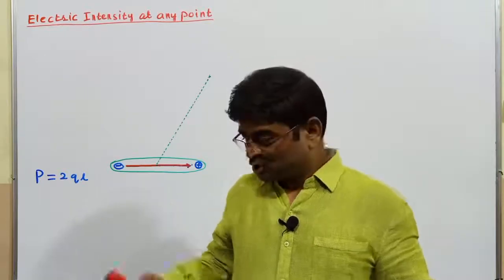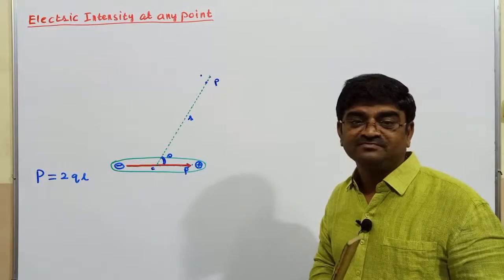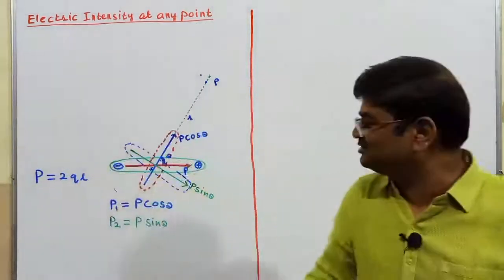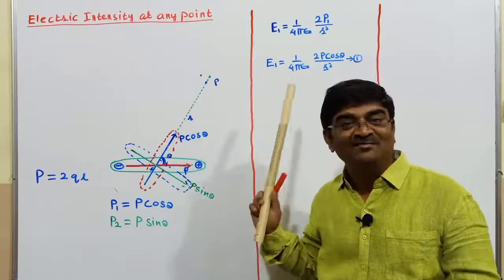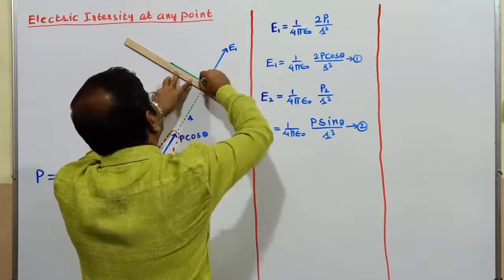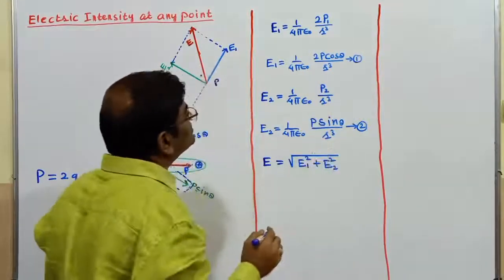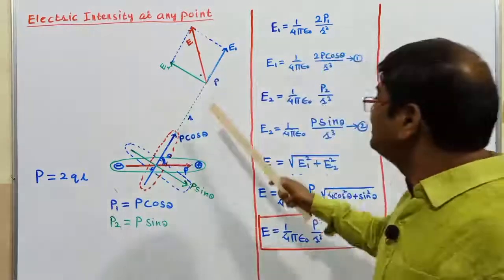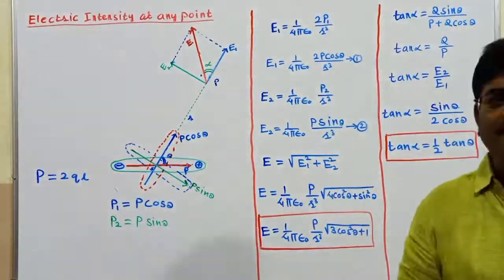PHYSICS Electrostatics Dr Shrishail G Hogade Lecture 12 12 May